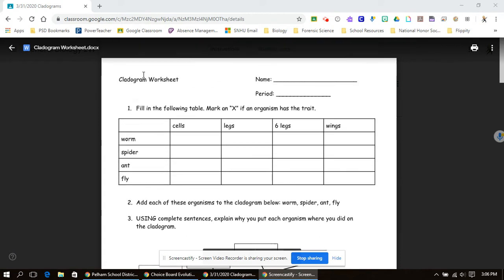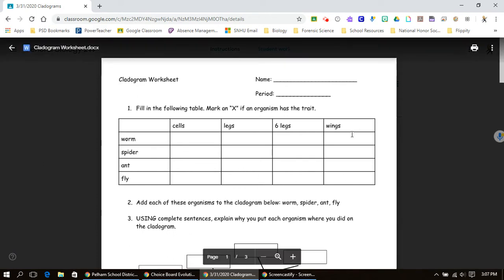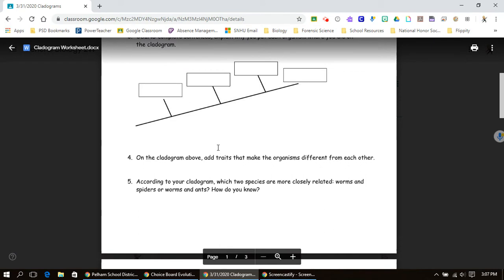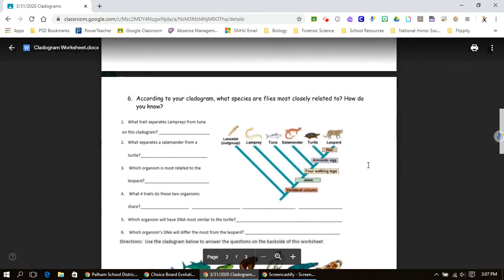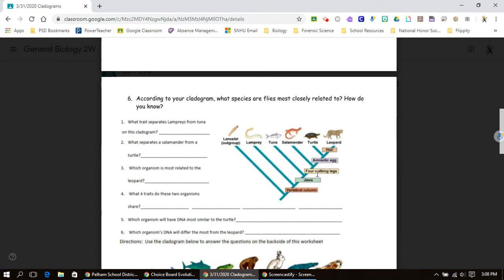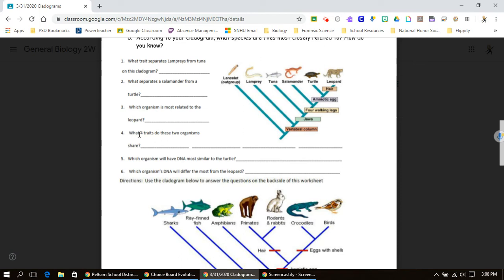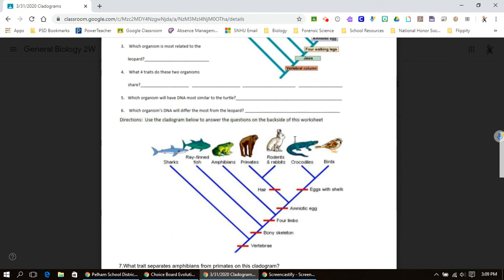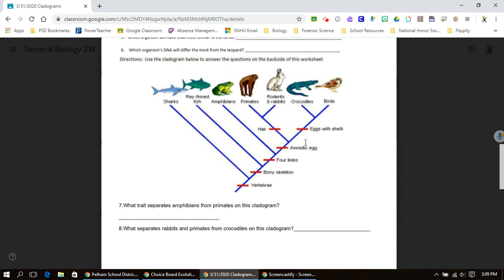Cladogram Worksheet Explained